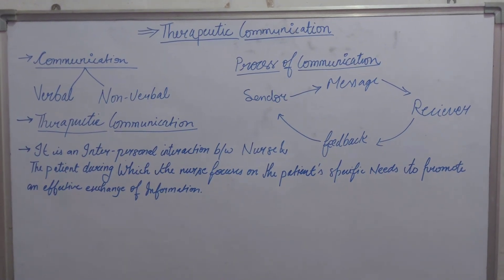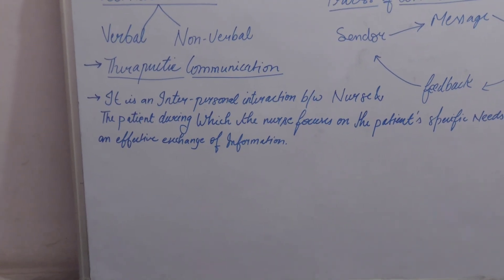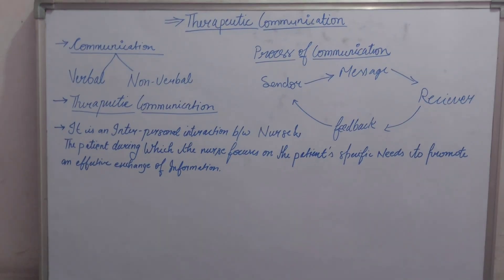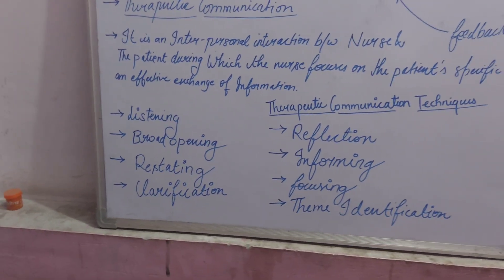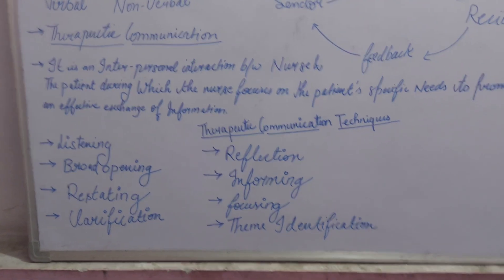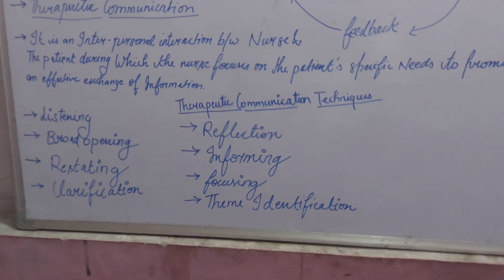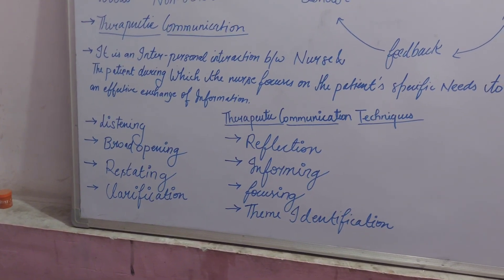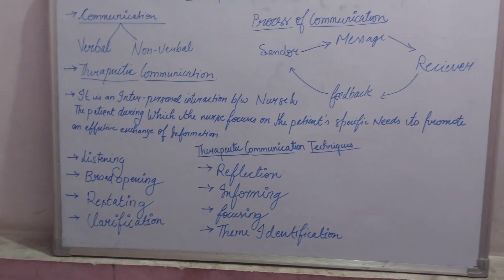Topic Therapeutic Communication || BSc Nursing 3rd Year || Mental Health Nursing || One Shot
In this video, we dive into the essentials of building a strong therapeutic relationship and effective communication techniques in therapy. Discover the importance of empathy, active listening, and establishing trust to create a safe environment for patients. This guide is ideal for BSN students, aspiring nurses, and healthcare professionals aiming to improve their interpersonal skills and patient outcomes. Don't miss these insights to elevate your nursing